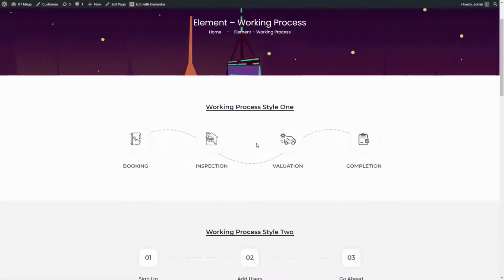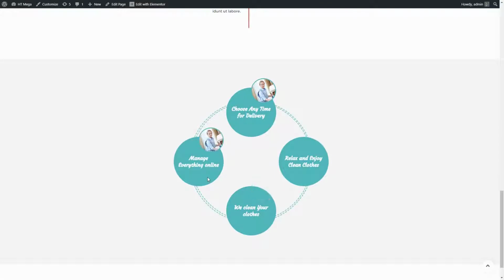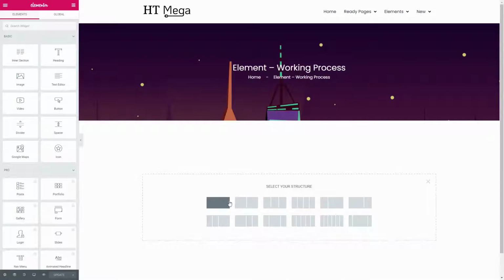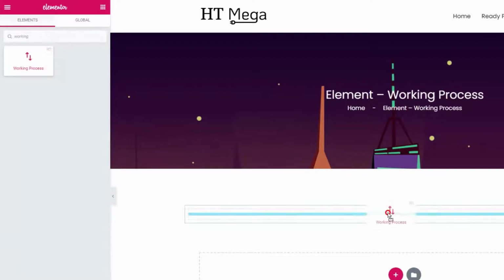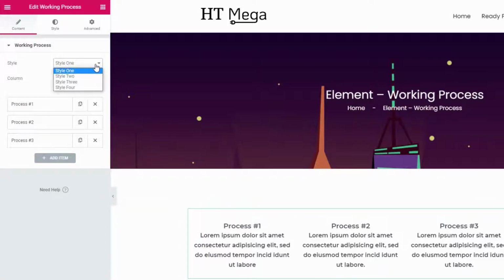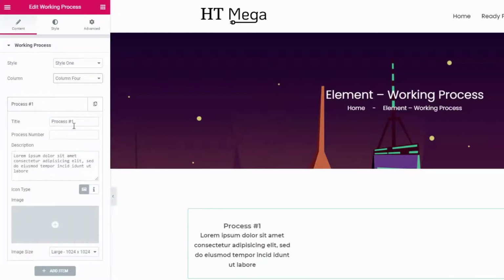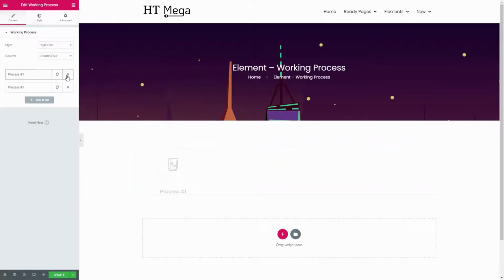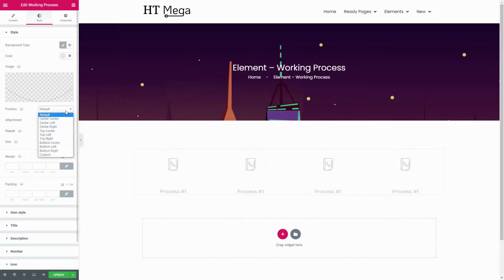How to add Working Process Widget using HT Mega Elementor Addon | Part 30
I'm going to show you how to use HT Mega Elementor Addon for WordPress. This plugin allows us to create a widget called 'Working Process' which will allow users of our website or blog post the ability to see the process of what it takes for us as an organization/business.